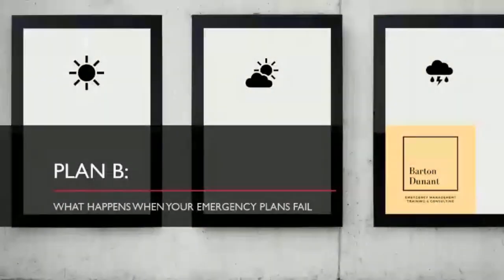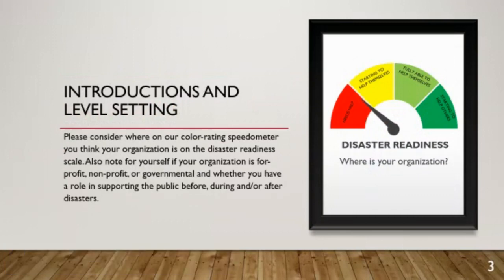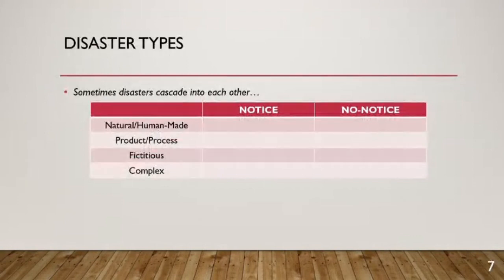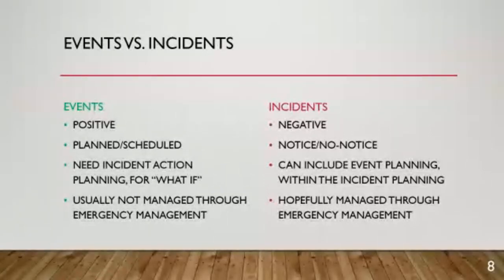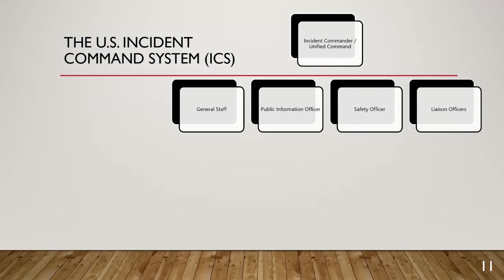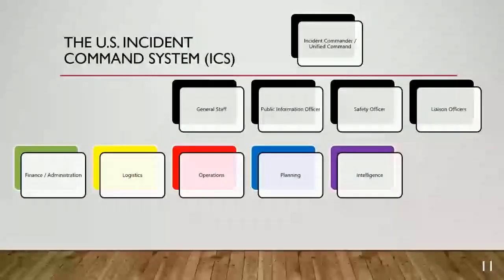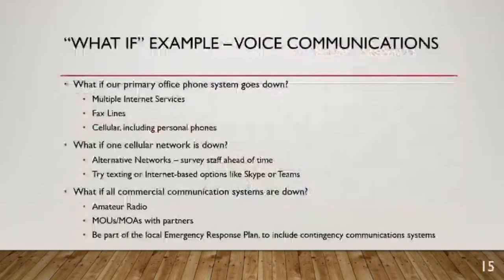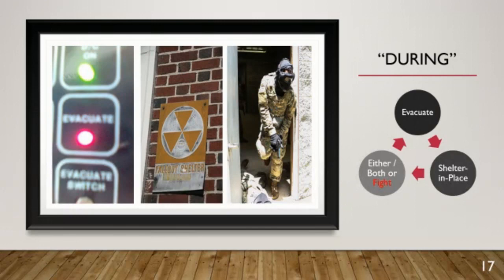What Happens When Your Plan Fails?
**Description:**

"Discover what happens when your emergency management and disaster response plan fails. This conversation delves into the unforeseen challenges of disaster preparedness and the critical steps to take after a plan misfires. Learn from experts in the field, real-world case studies, and actionable strategies to enhance resilience and improve response outcomes. Whether you're a professional in the emergency management sector or just seeking knowledge on how to better safeguard your community, this video is your essential resource. EmergencyManagement DisasterResponse PlanFailure"